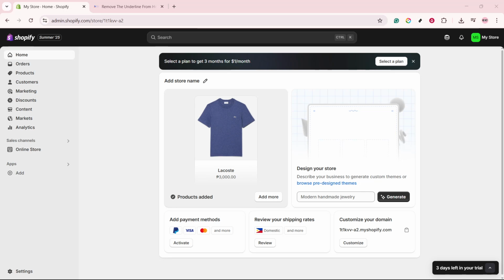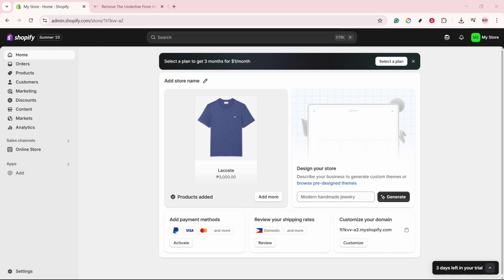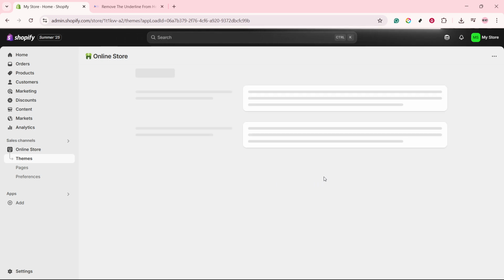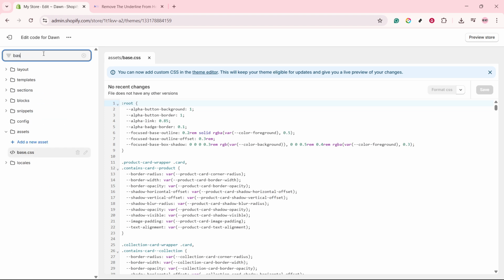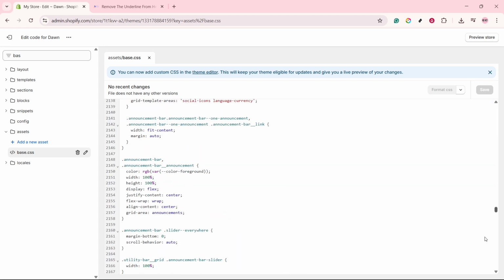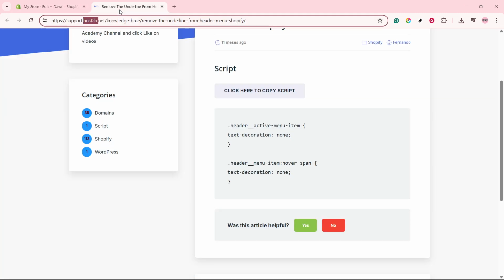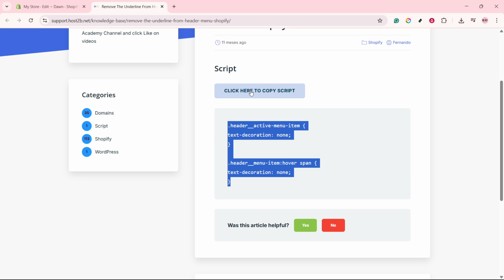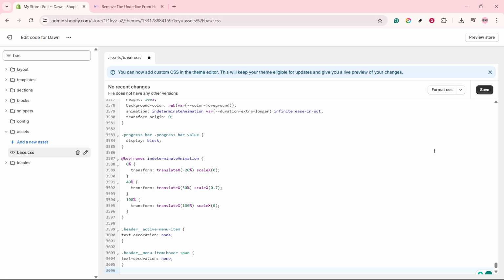How to remove the underline from header menu on Shopify [2025 Easy Guide]